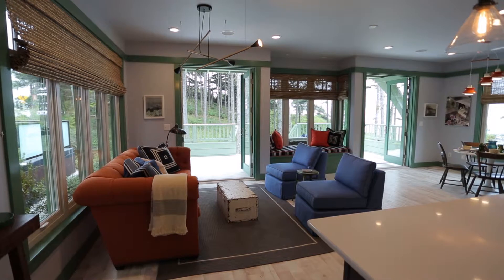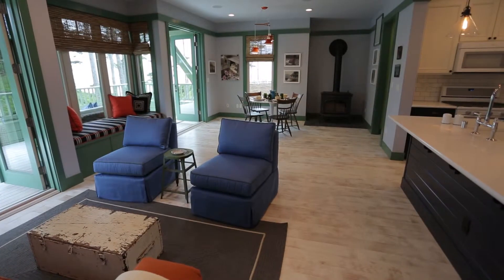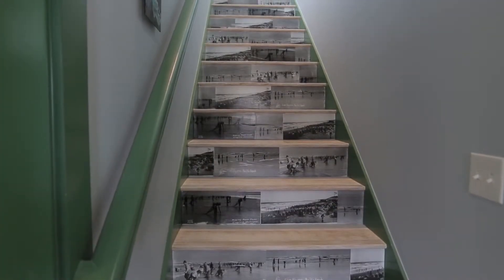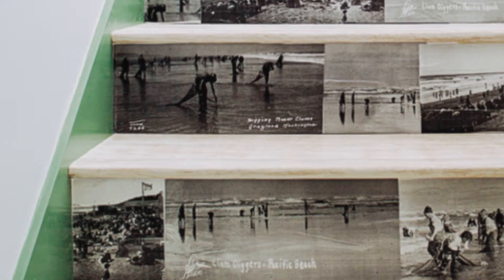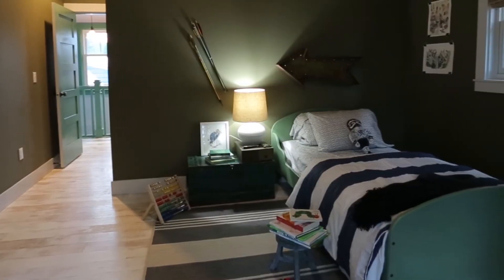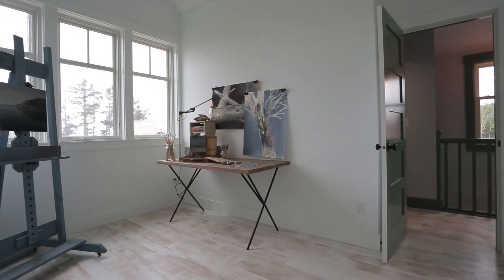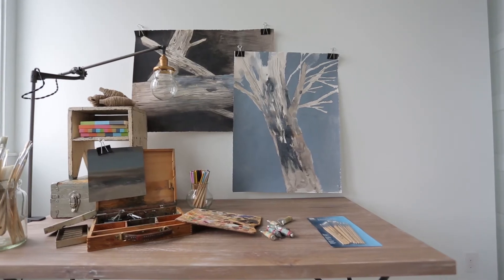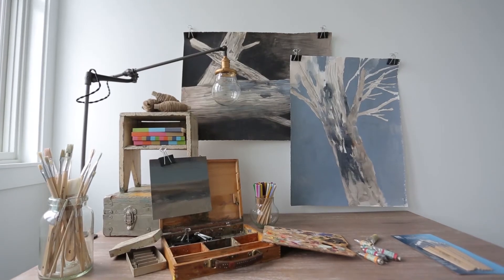Sunset Idea Town: Beach Bungalow Overview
Get inside our 2013 Idea Town Beach Bungalow in Seabrook, WA for some design inspiration.